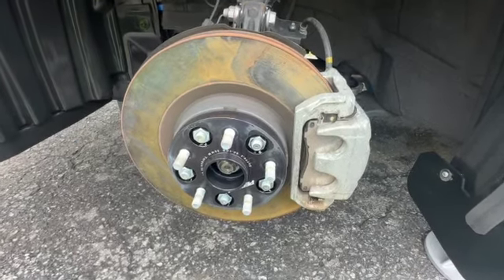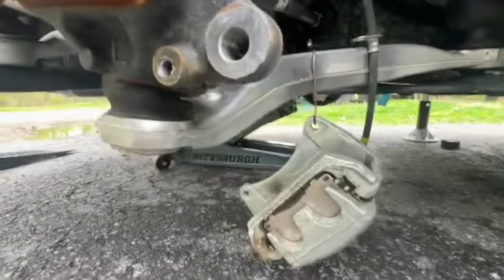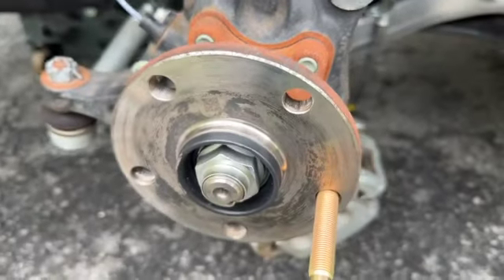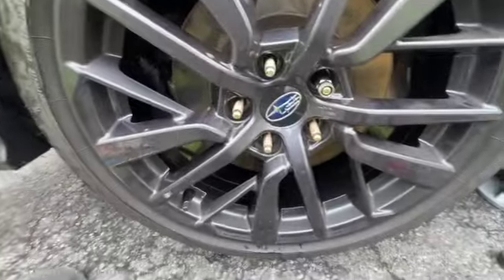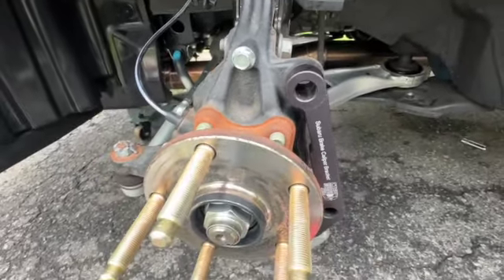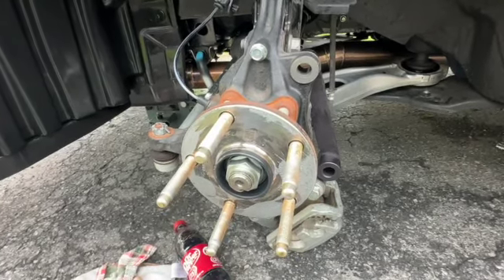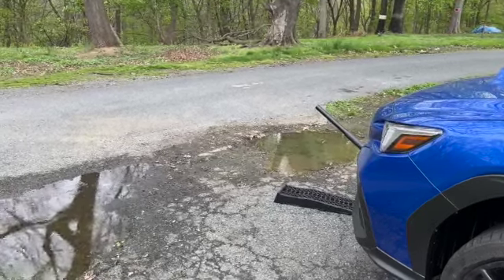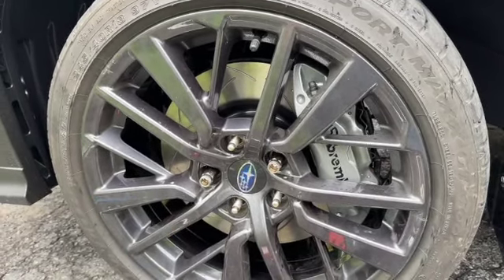2022+ Subaru WRX CTSVBRAKESWAP.COM ATS Brembo Big Brake Kit Install | FIRST ‘23 WITH ATS BREMBO SWAP